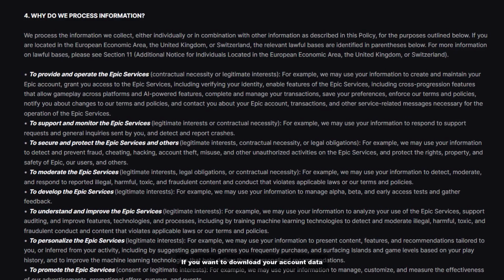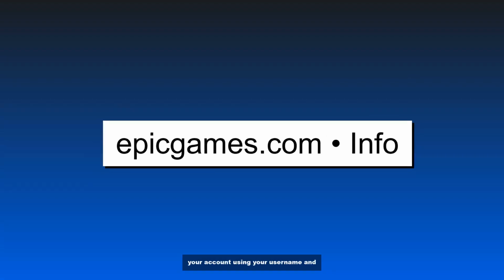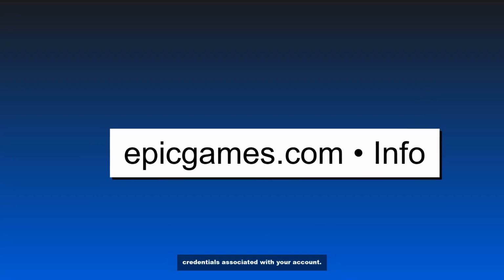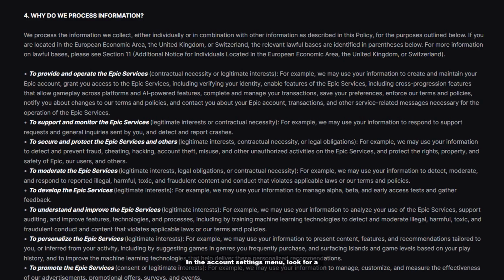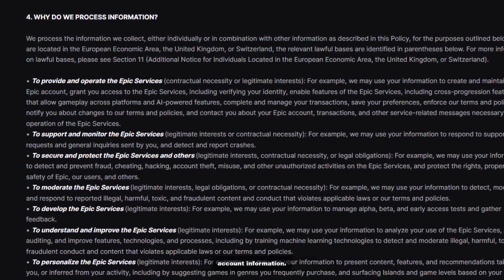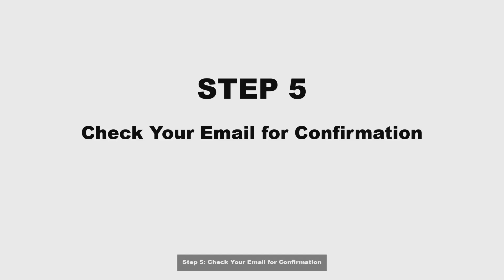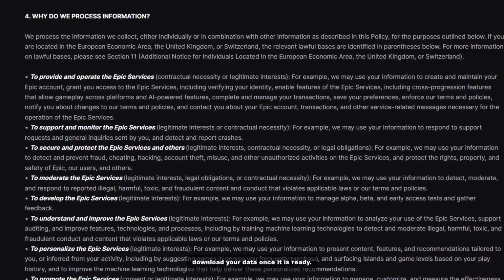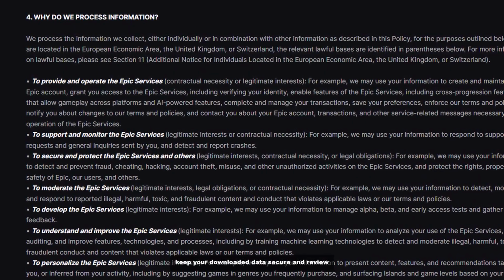How To Download Account Data From Epic Games 2026 (STEP BY STEP)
In this video, we will show you how to download account data from Epic Games 2026, step by step. If you're looking for a simple guide on accessing your Epic Games account information, you've come to the right place.